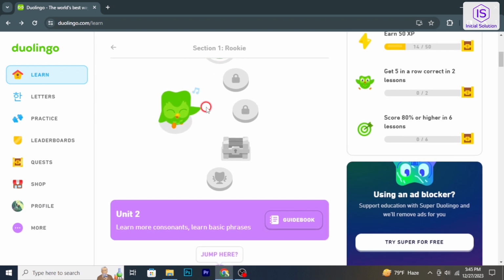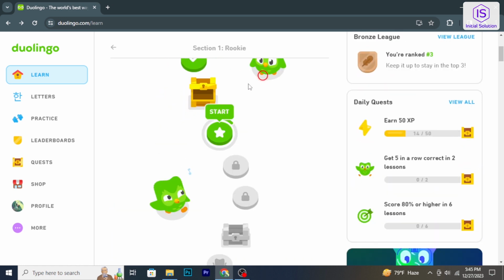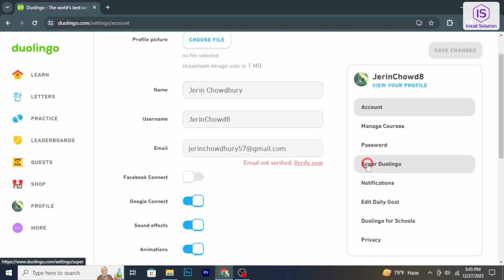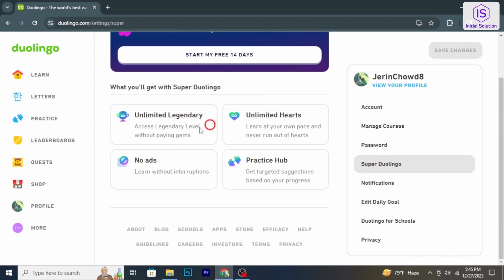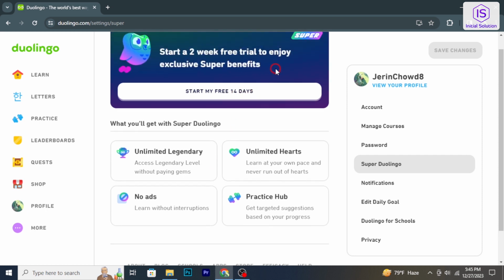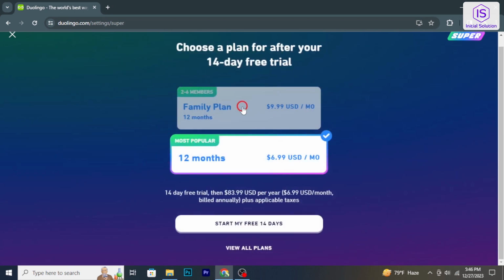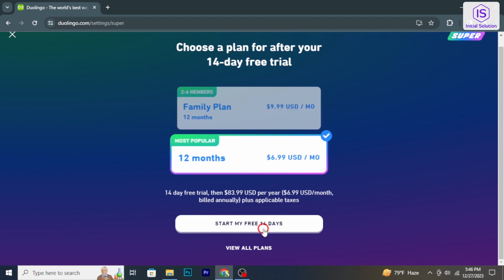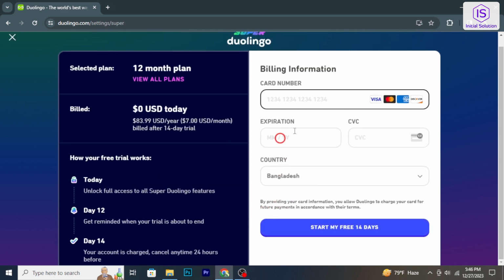🌐 How to Get Duolingo Plus 2024: Unlocking Premium Features | Enhance Your Language Learning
If you're serious about leveling up your language learning game on Duolingo, Duolingo Plus might be the solution for you. In this guide, we'll walk you through the steps to get Duolingo Plus and explore the premium features it offers.

📌 Step-by-Step Guide:

Open the Duolingo app on your device or visit the Duolingo website.
Navigate to your profile or account settings.
Look for an option like "Duolingo Plus" or "Upgrade to Plus."
Select the subscription plan that suits your preferences (monthly, annually).
Provide the necessary payment information.
Confirm the purchase to activate Duolingo Plus.